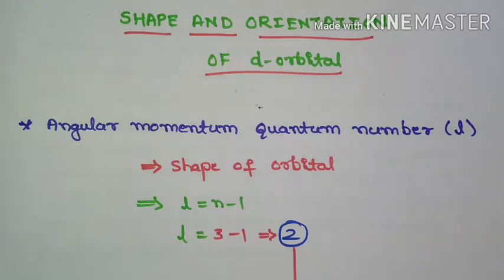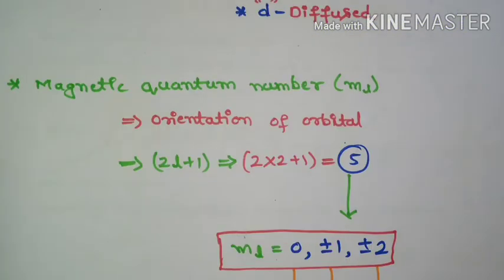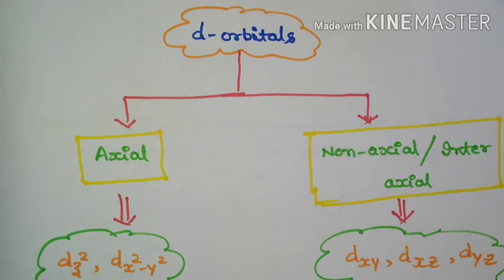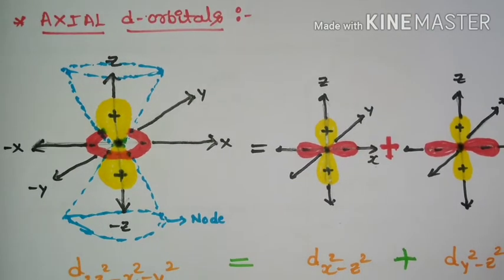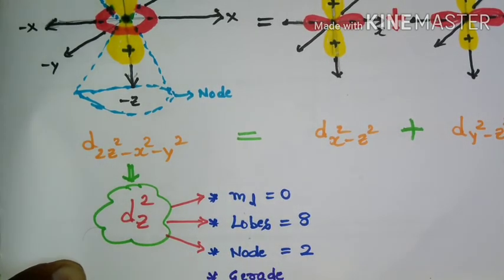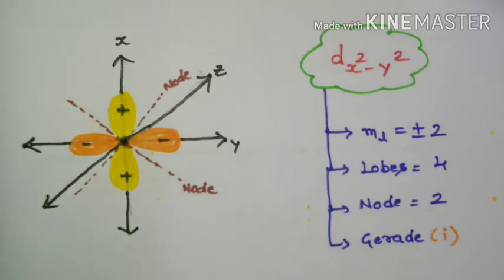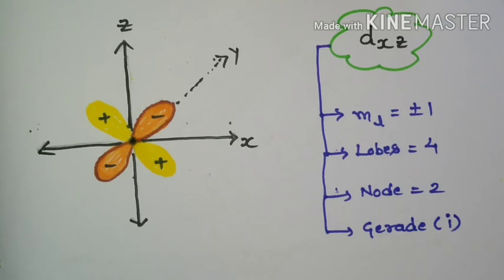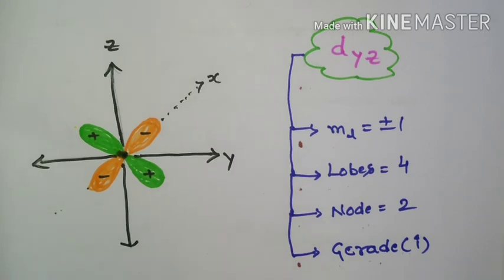Shape & Orientation of d - orbitals